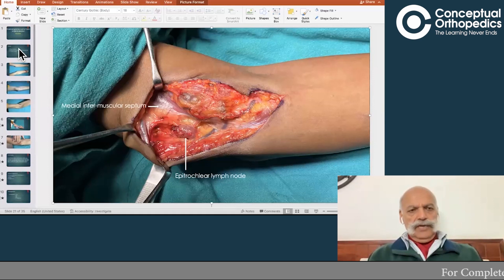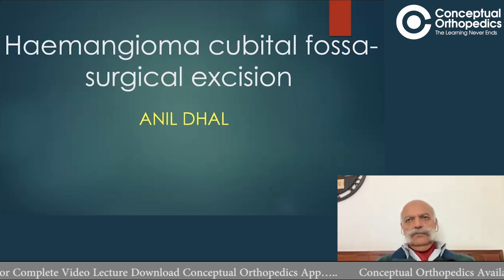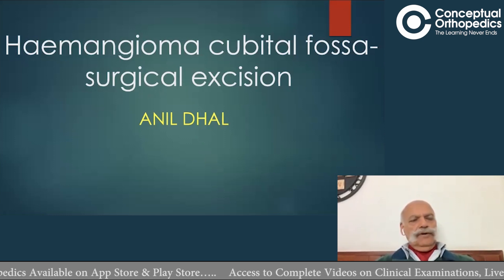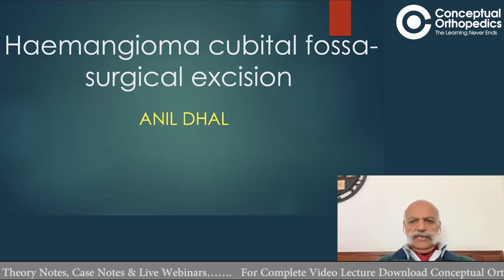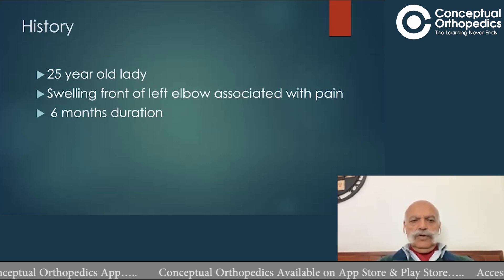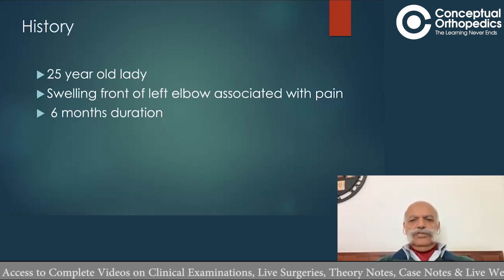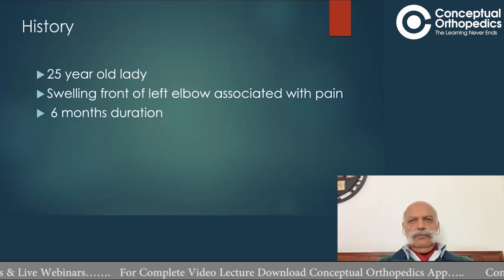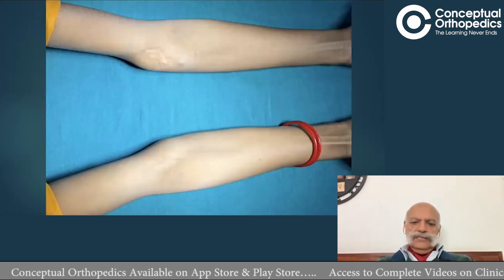Short Case | Treatment of Swelling Hemangioma | Prof. Dr. Anil Dhal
Happy Learning!